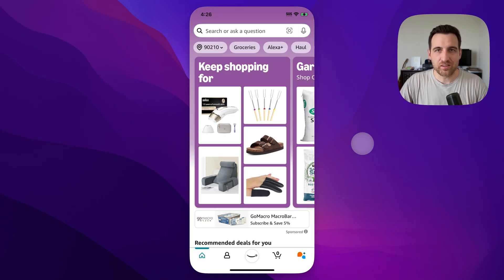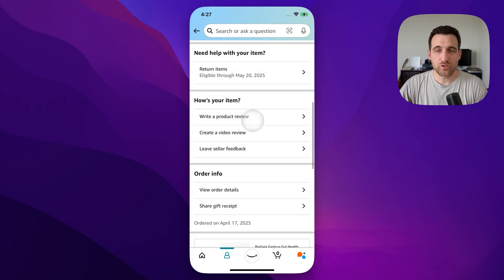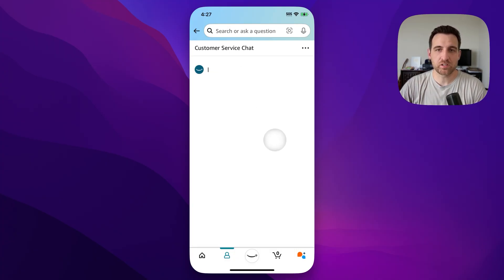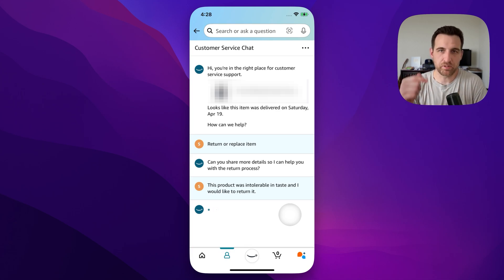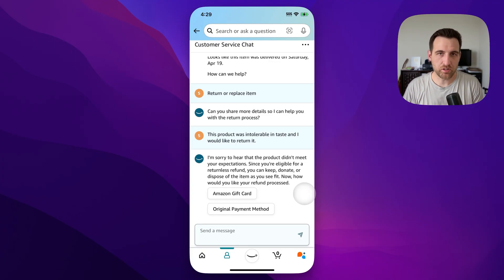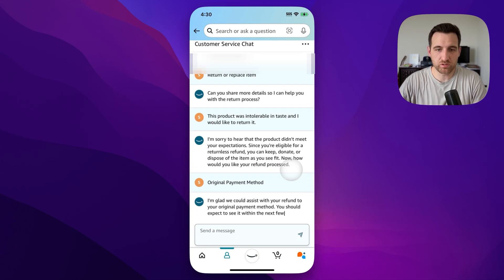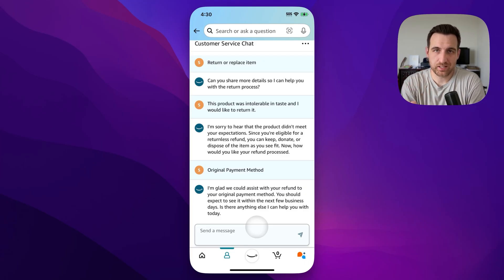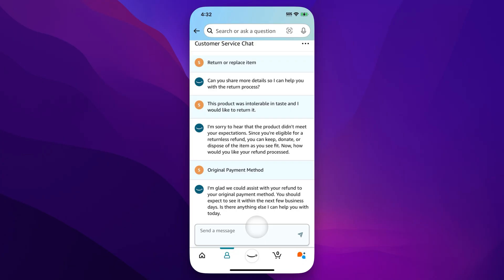How to Return a Non-Returnable Item on Amazon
In this Amazon tutorial, learn how to return an unreturnable item on Amazon. You can get a refund for non-returnable items with returnless refunds on Amazon!